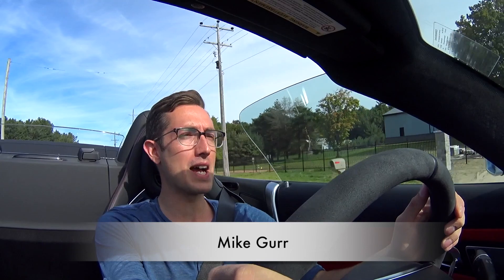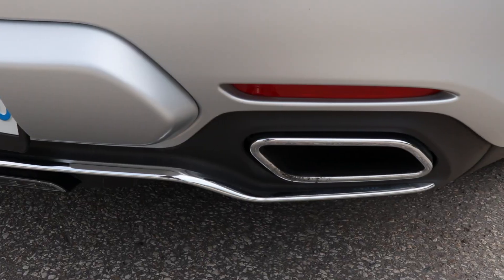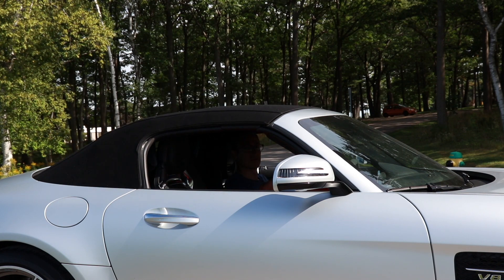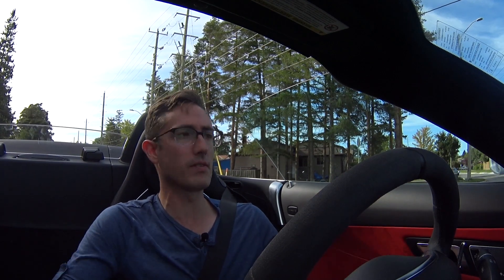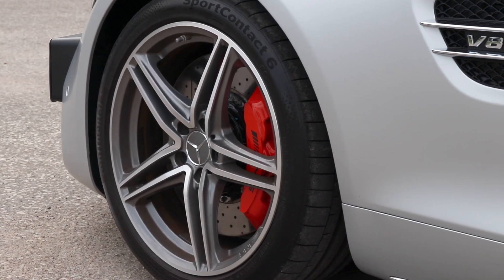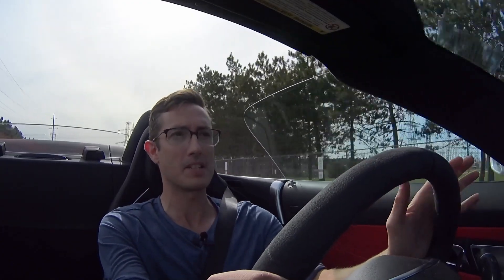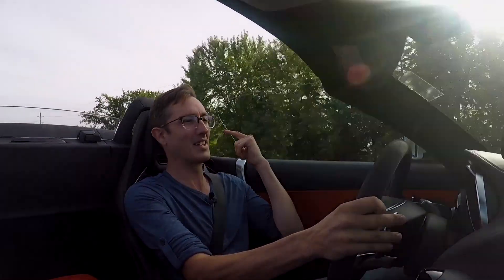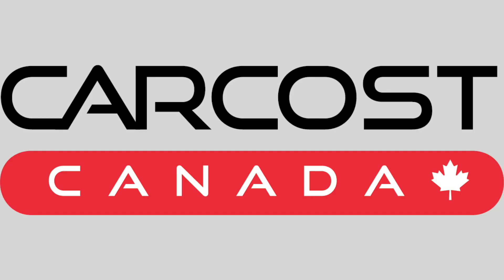Mercedes AMG GT C review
The Mercedes-Benz AMG GT C Roadster is a car that transplants the older SL in many ways. Cooler looking, more current and arguably better looking. The GT C Roadster is one sexy but very expensive way to get down the road. Mike Gurr takes us for a ride.

The Get the dealership cost, any rebates and special interest rates, plus secret discounts, go to Car Cost Canada